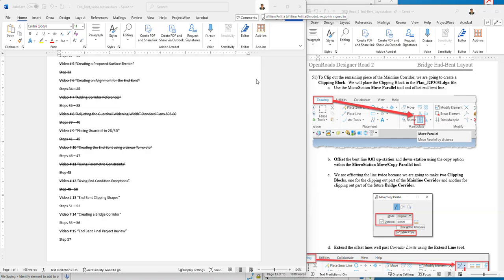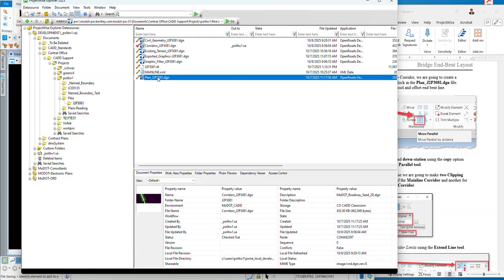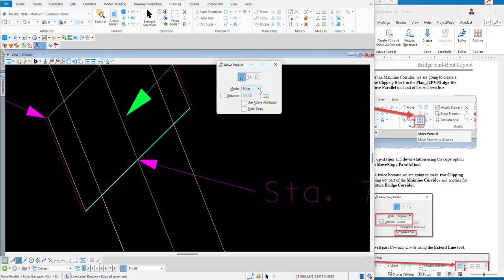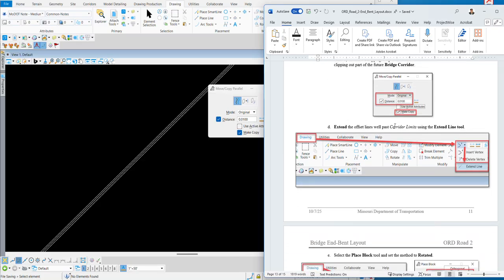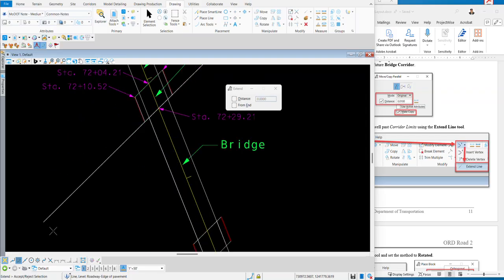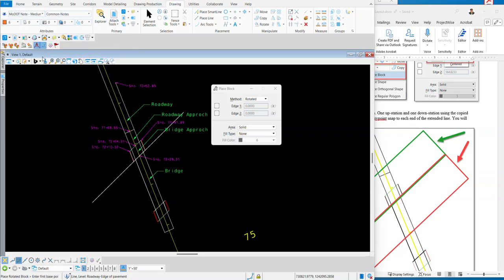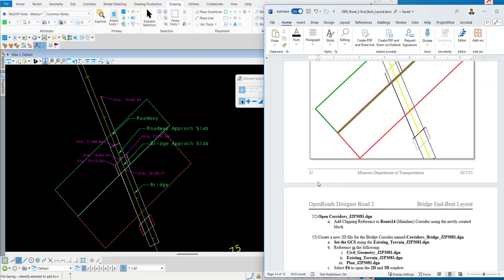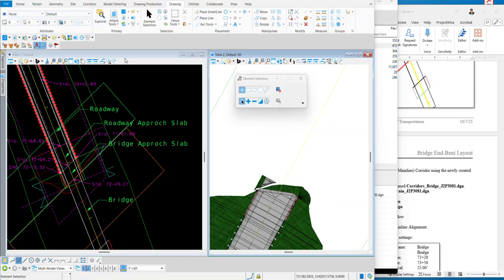13 End Bent Clipping Shapes